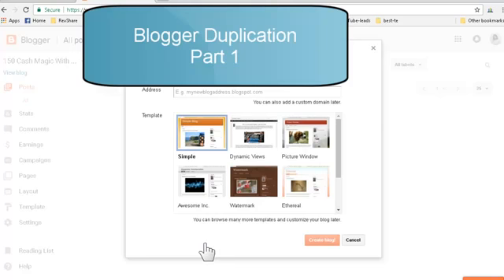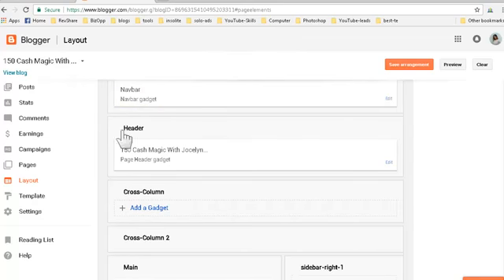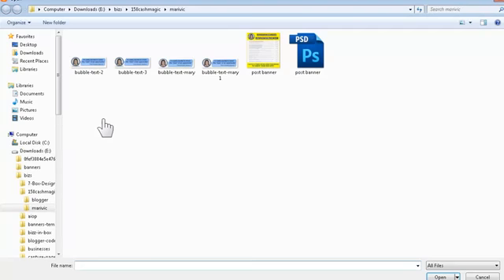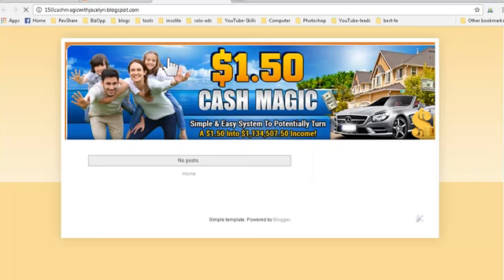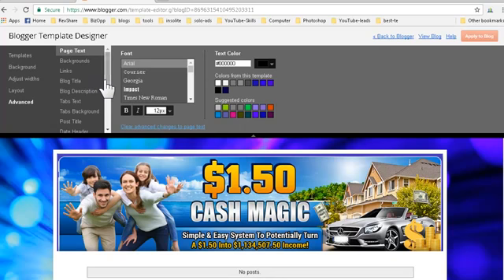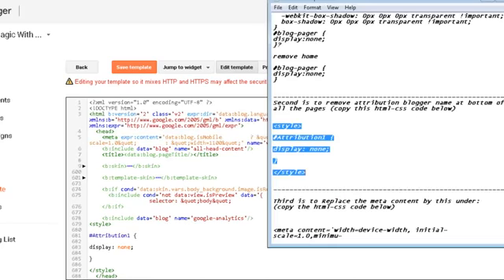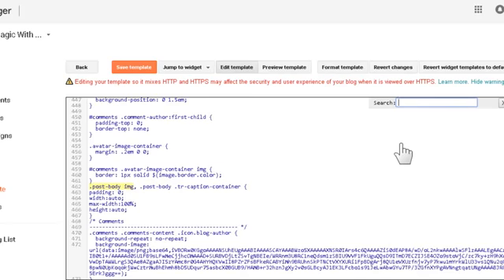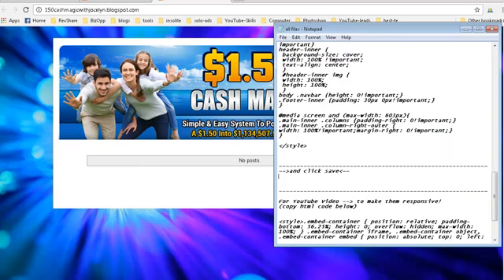Blogger Duplication Part 1 for beginer